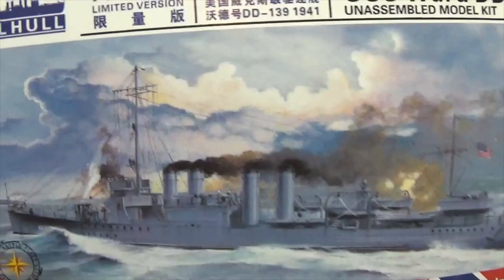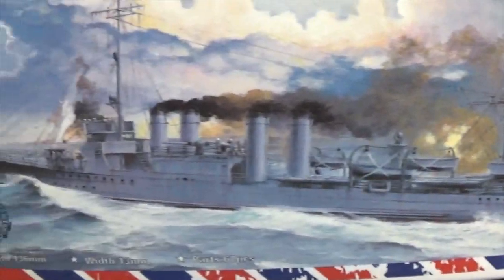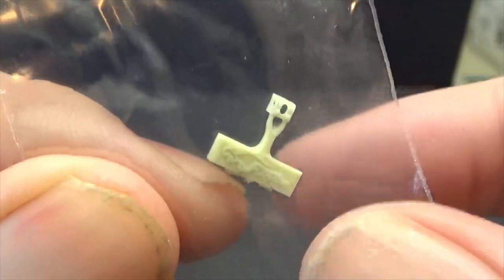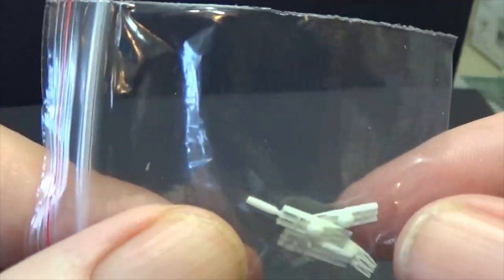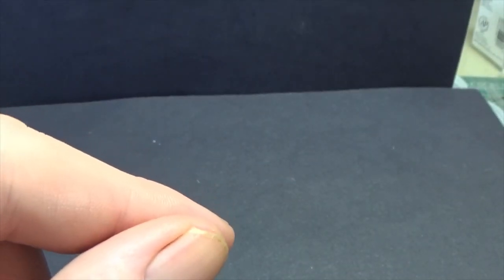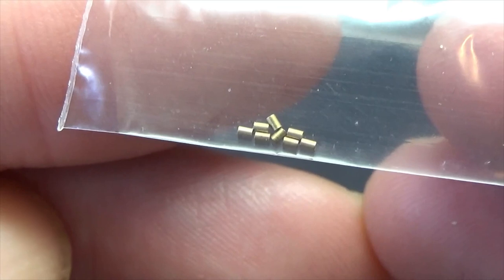Unboxing Flyhawk Deluxe 1/700 USS Ward DD 139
Hi all,
if you like 1/700 then the USS Ward is the kit for you its under £20 with a full issue of extras and a great back story . Thanks for taking a look its always appreciated .
Regards Gav.